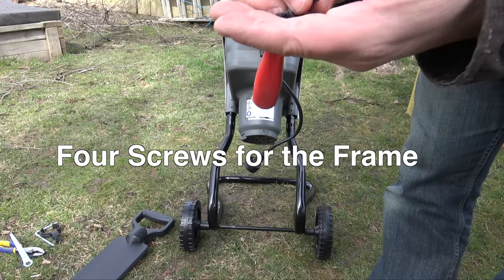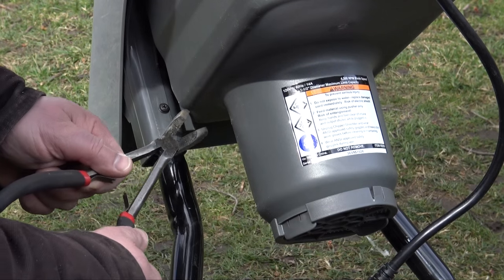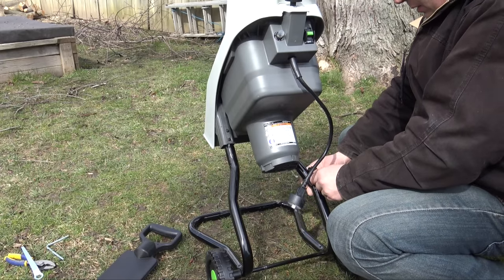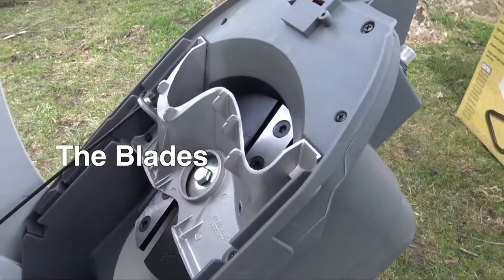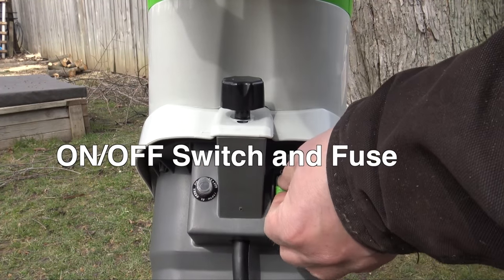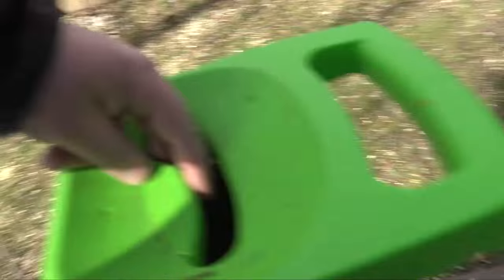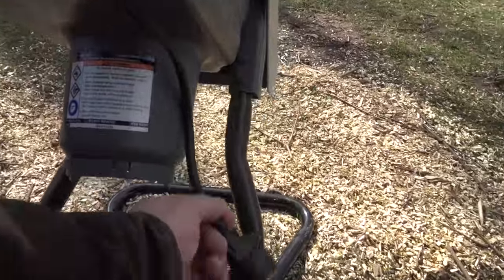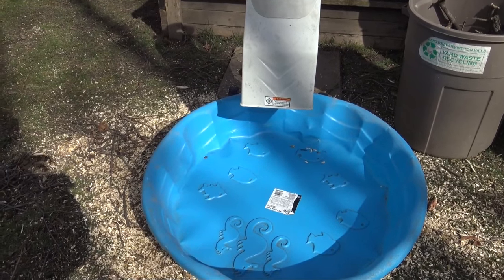Unboxing and Reviewing a Wood Chipper like in the Fargo Movie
Warning: If you modify it like i did, you may hurt yourself, and the warranty will be gone too. Don't do it. Don't modify it!

This one has FARGO written all over it ;-) But don't be afraid!

This is a great chipper for the price. I wanted to have it electric, because i need it to work after sitting around for a while. It chips up to 1.5" and everything larger i cut with the chainsaw to size.
Take a look and see how it is put together, and how i modified it.